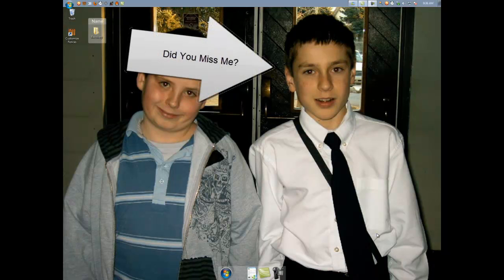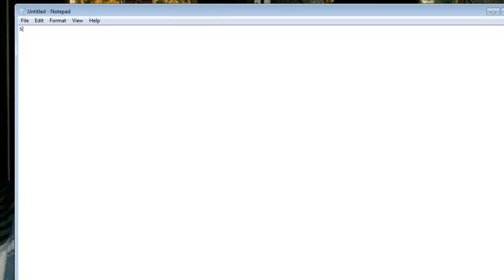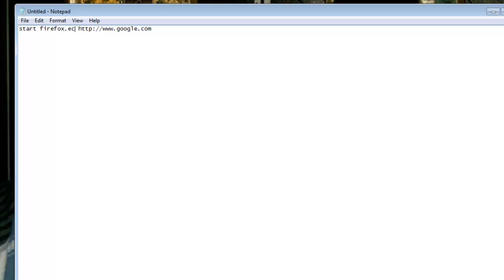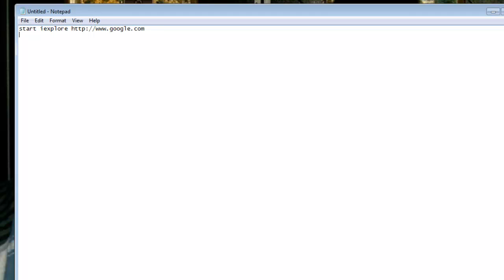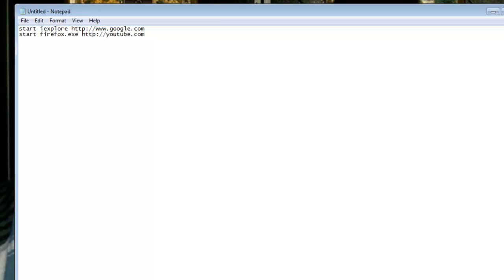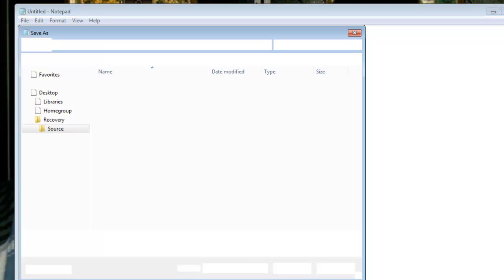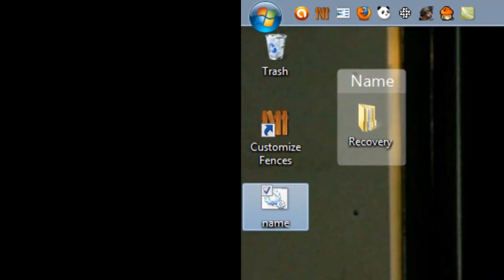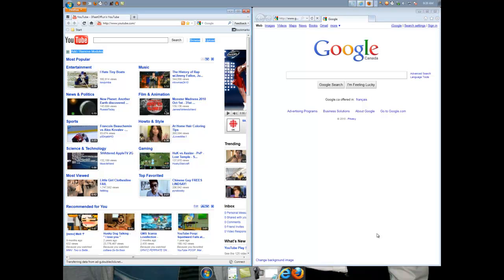How To Open Muti Web Links With One Shortcut On Windows 7 [HD]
Sorry About The Quality And My Lack Of Vidoes =(